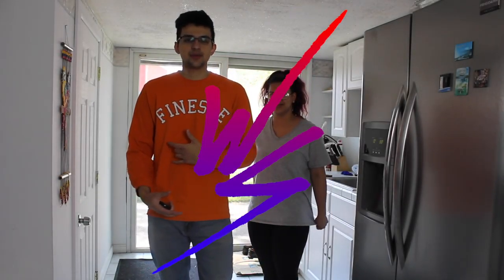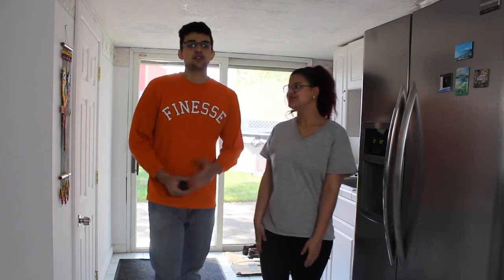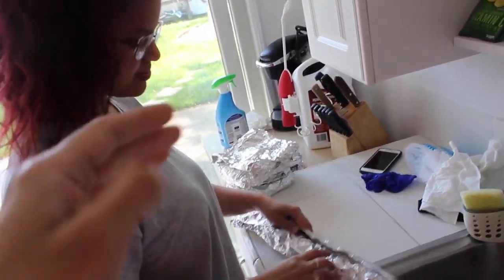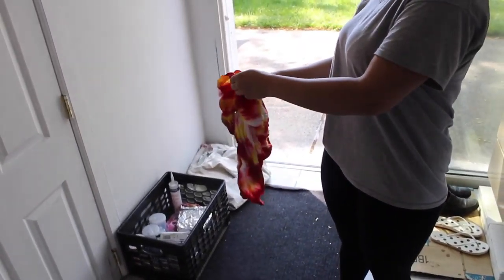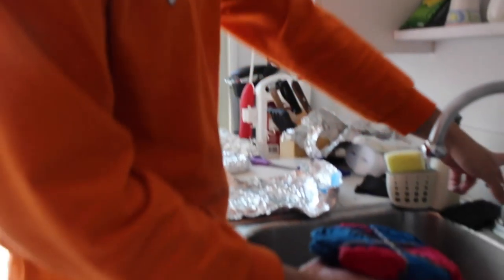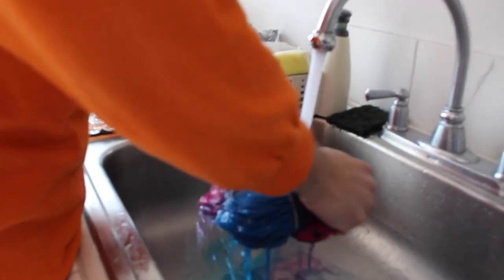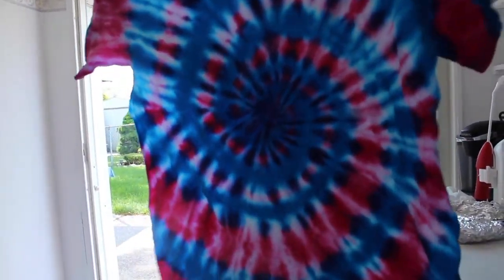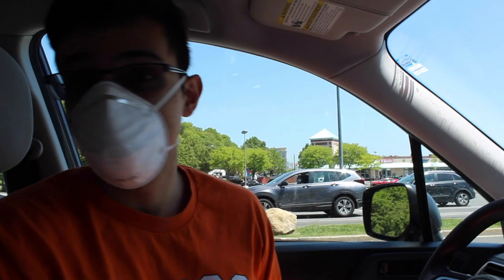Revealing Shirts and Buying The Cricut! | WavyVlog 010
Revealing some tie dye t-shirts and buying a brand NEW Cricut to make more projects at home!

Beat: BluntedBeatz